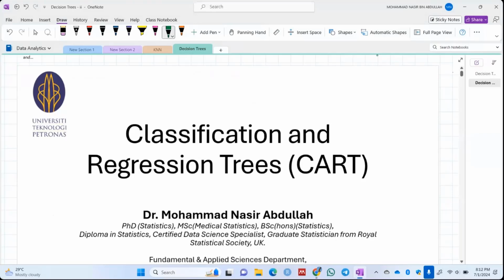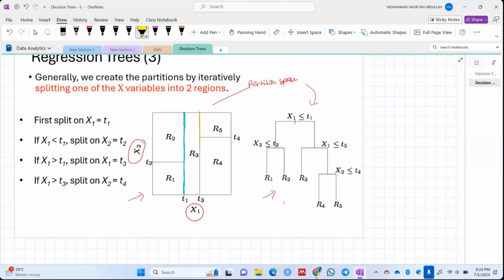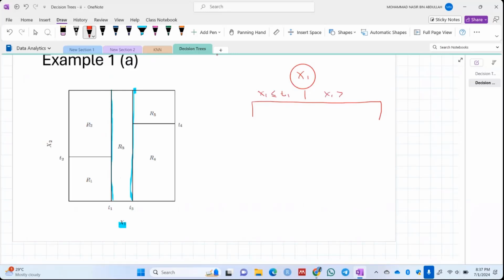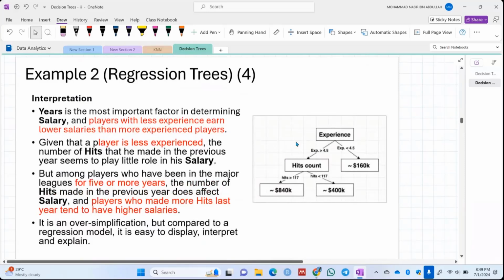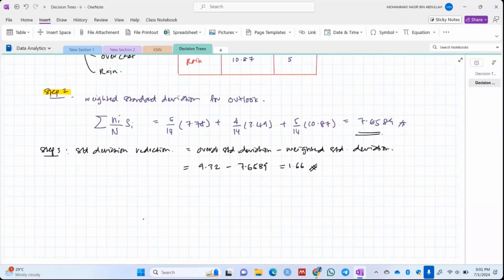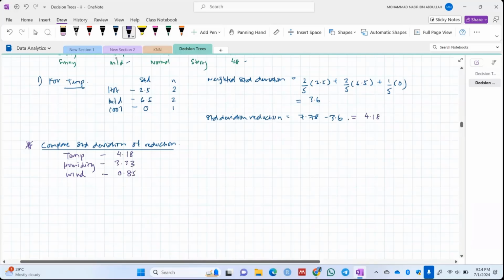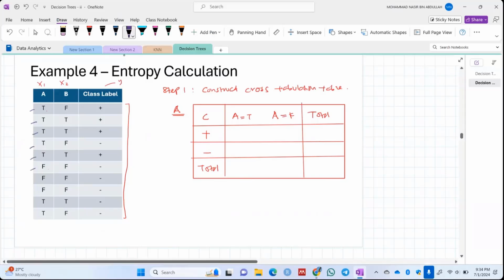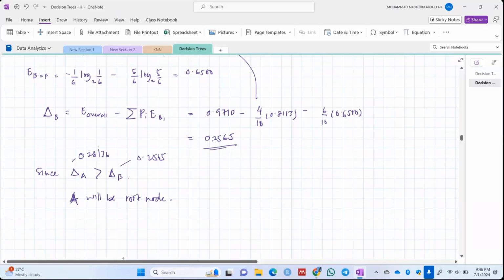Decision Trees - Part 1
Salam all,
In this video, I am discussing decision tree classifiers, especially regression trees and classification tree methods. I will continue with Part 2 next week. Thanks,
DrMNA